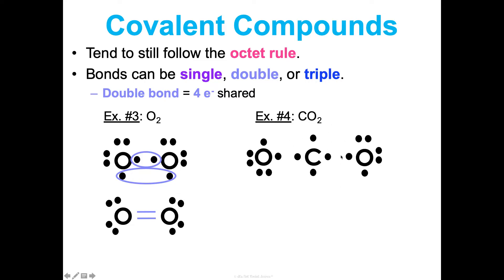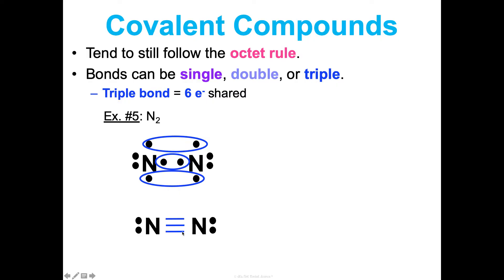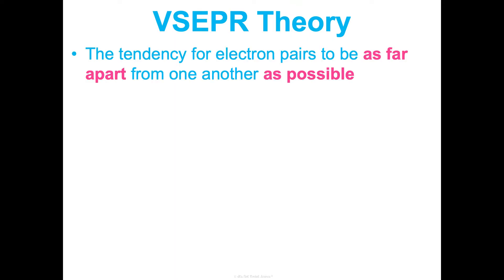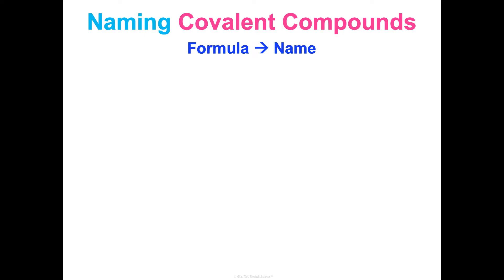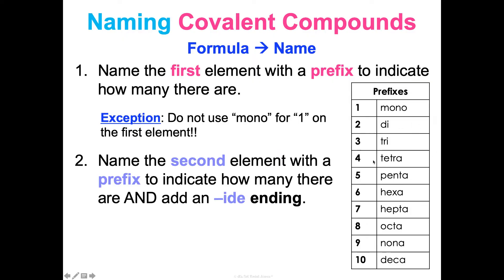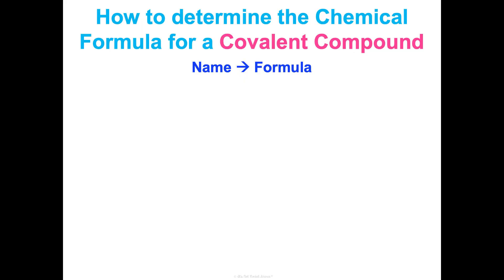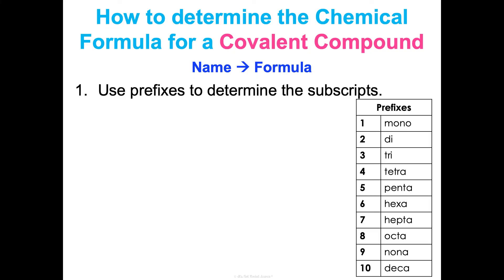Unit 4 Chemical Bonds Concept 4 Notes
It's Not Rocket Science chemistry curriculum Unit 4 Chemical Bonds Concept 4 Covalent Bonds Notes

Note: When you get to the Lewis structure practice problems, #2 should say CCl4 not CCl2!